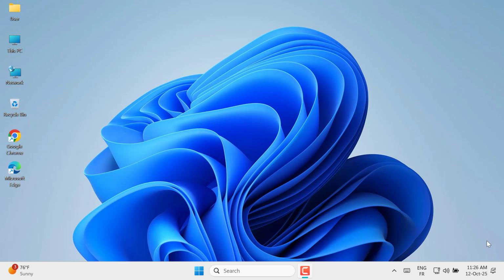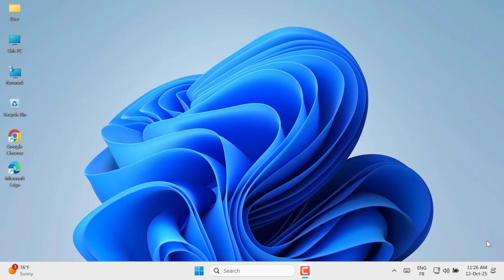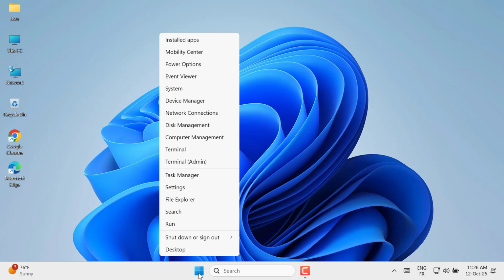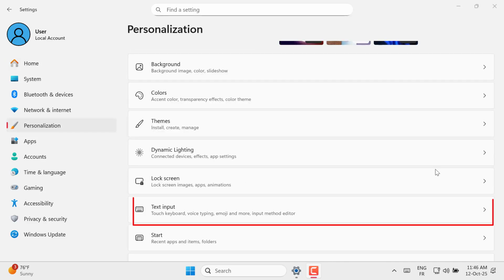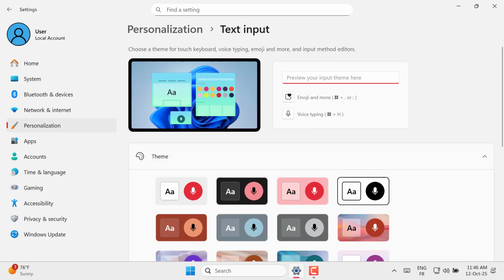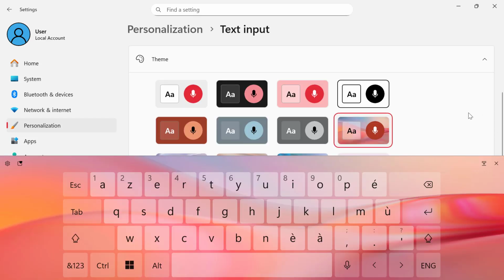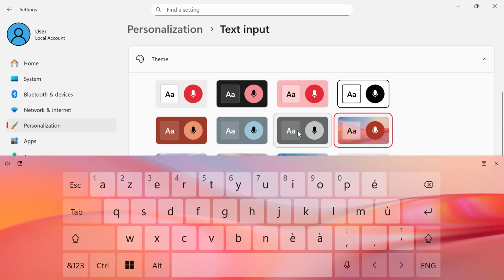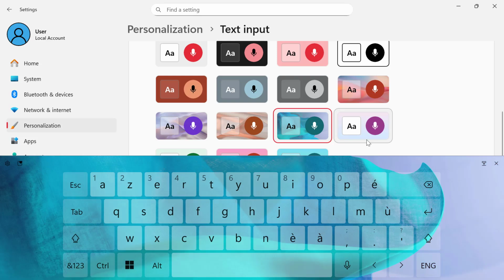How to Change Touch Keyboard Theme in Windows 11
Personalize your Windows 11 experience by changing the touch keyboard theme. 🎨

Make your typing more stylish and fun with easy theme customization. ⌨️

Discover how to quickly update your keyboard look to match your style. ✨

Enhance your device’s appearance and enjoy a fresh, modern touch keyboard. 🖥️

Never settle for the default keyboard again and make your PC truly yours. 💻

Windows 11 touch keyboard, customize keyboard theme, change keyboard appearance, personalize Windows 11, stylish keyboard themes